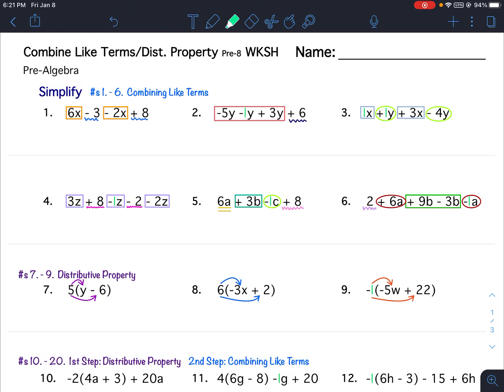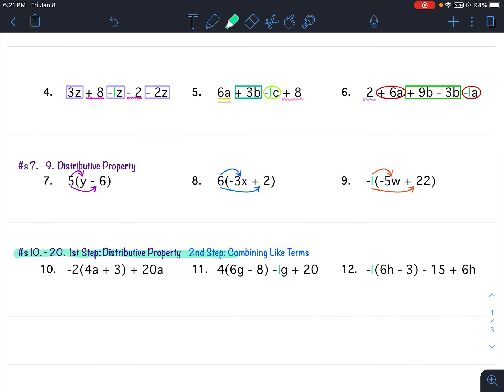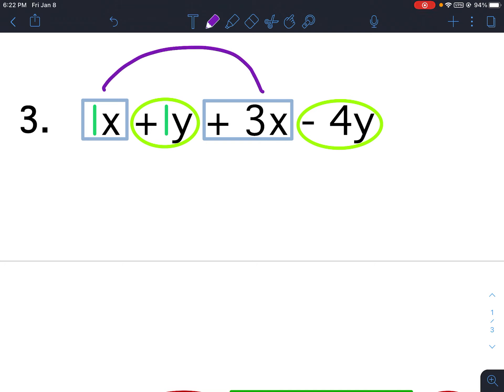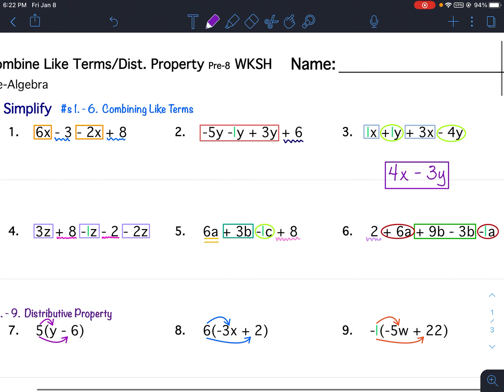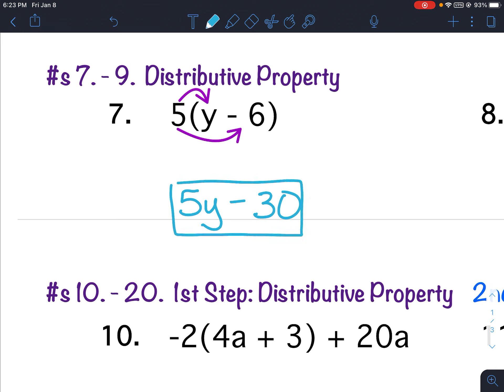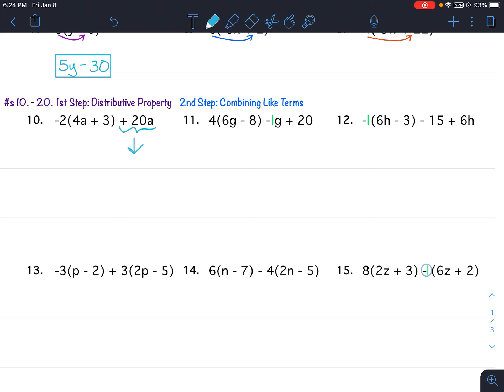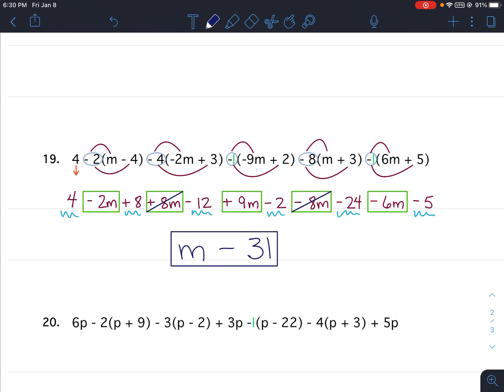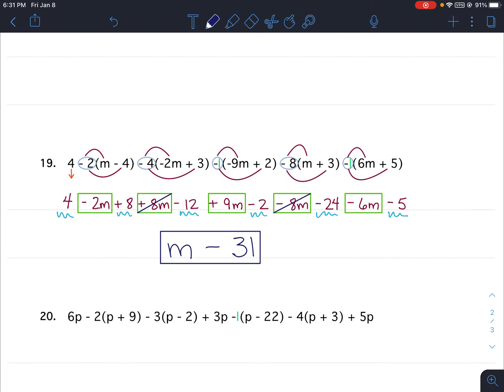Combine Like Terms/Dist. Property (Pre-8) WKSH